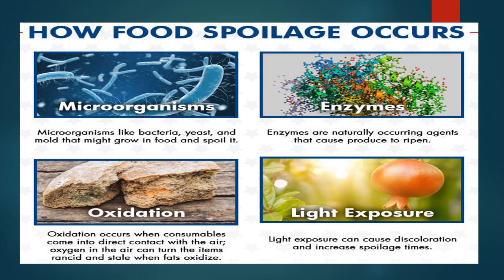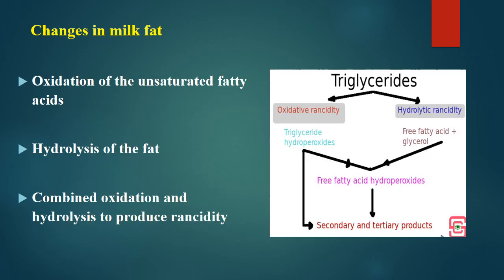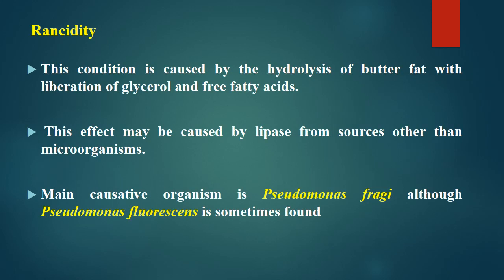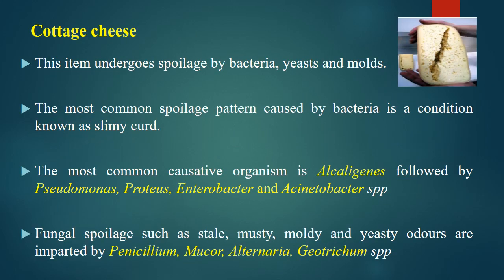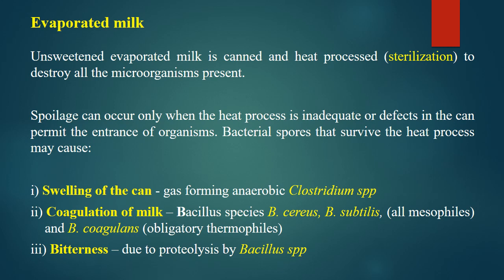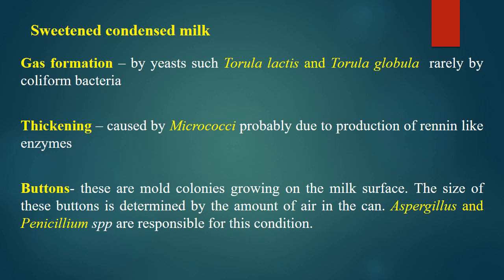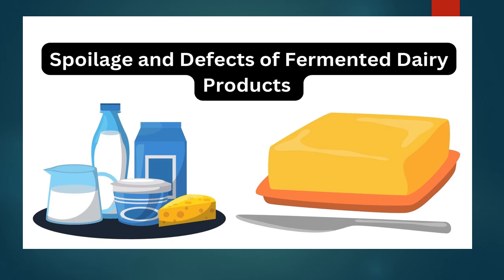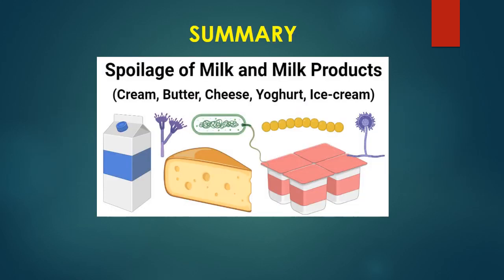Spoilage of Milk Products (1.30): Dr. PK Mandal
Dairy products spoilage discussed briefly for UG & PG students

Please lean from an earlier a separate lecture on Spoilage of Milk (link given below)